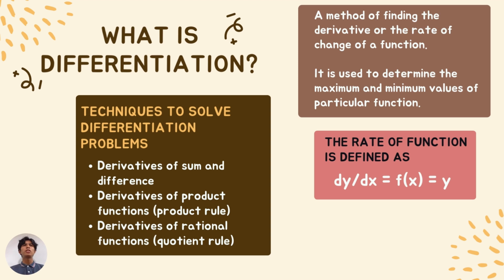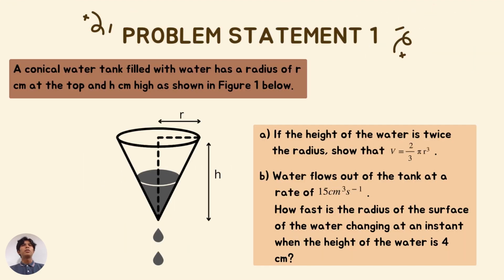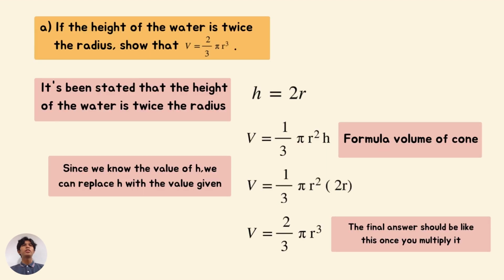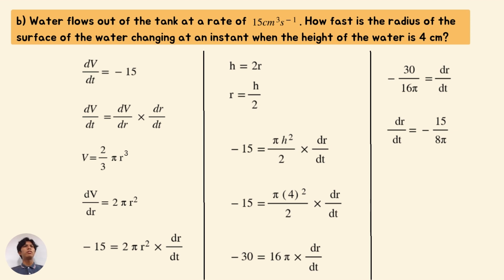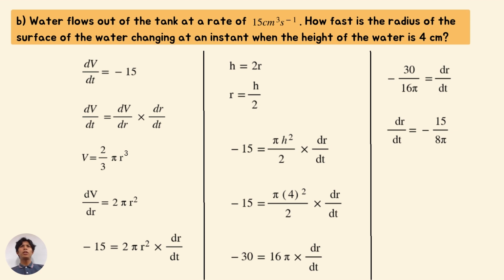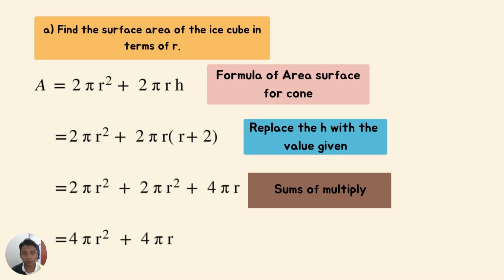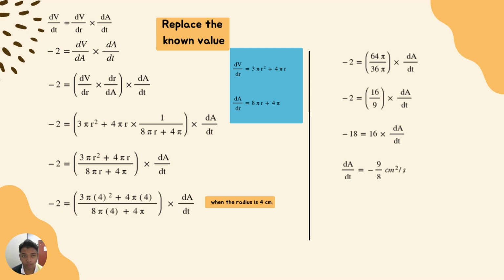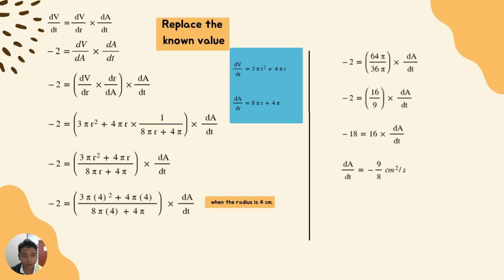MAT183 - ASSESSMENT 3 APPLICATION OF DIFFERENTIATION (GROUP PRESENTATION)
Hi, we are from diploma of computer science and this is our group presentation video for assessment 3 of MAT183 about application of differentiation.